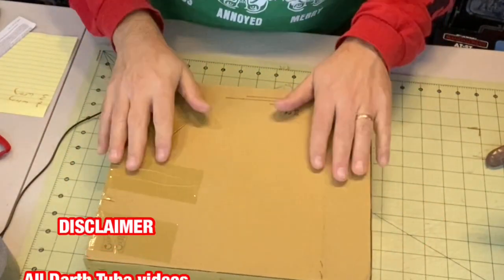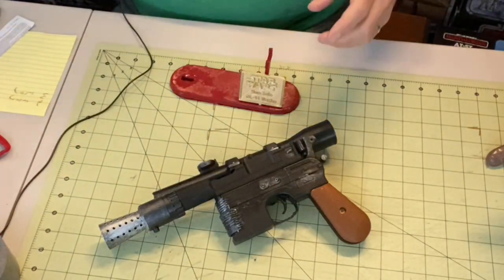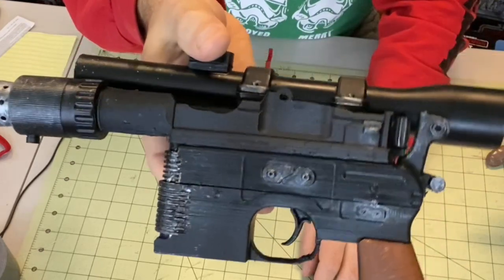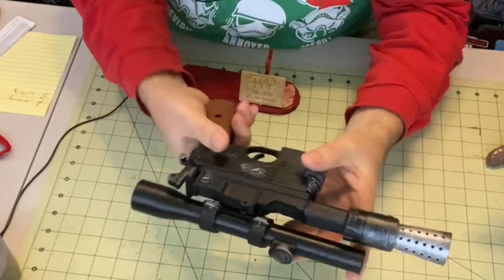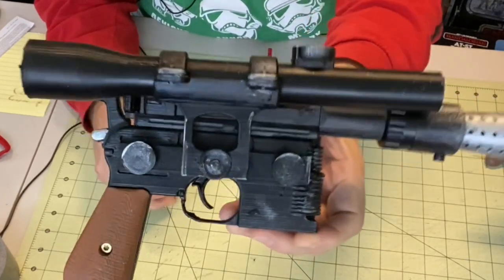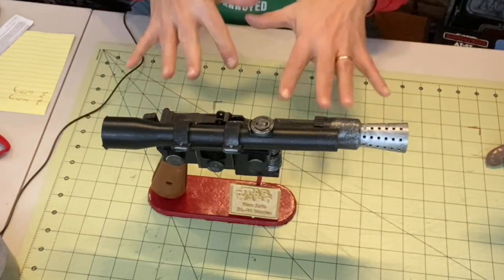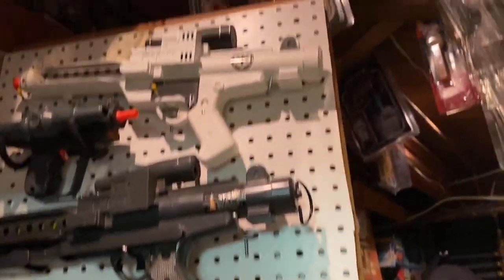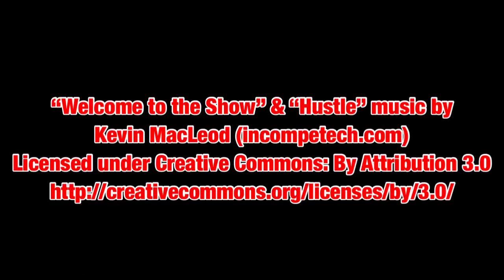Darth Tuba's Star Wars Unboxing Show #419: Fan Made 3D Printed Han Solo Blaster